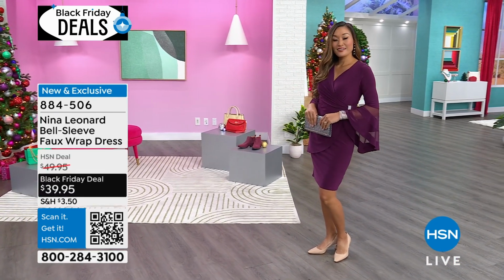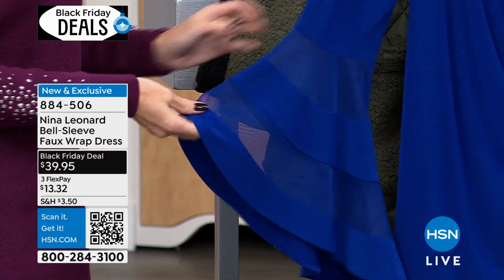Nina Leonard BellSleeve Faux Wrap Dress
It's a wrap! Your search for the perfect weareverywhere dress is over. From the exaggerated bell sleeves with power mesh inset stripes to the gathered faux wrap design with sparkling rhinestonestudded 'buckle', this figureflattering, kneelength design can go from Sunday services to Friday date night.